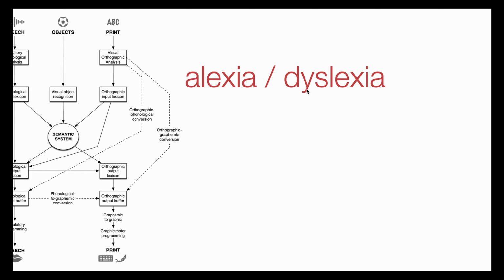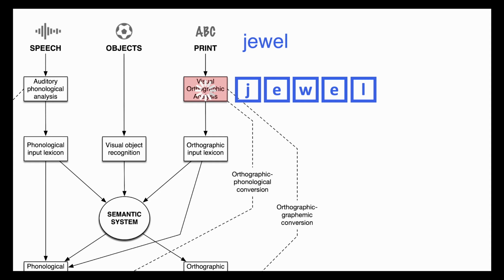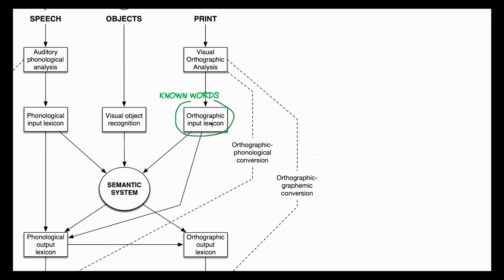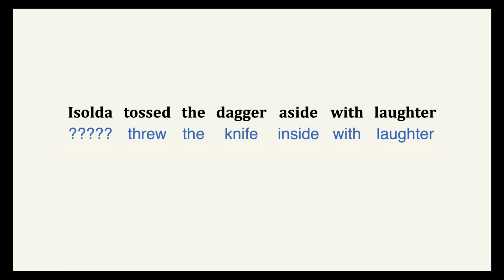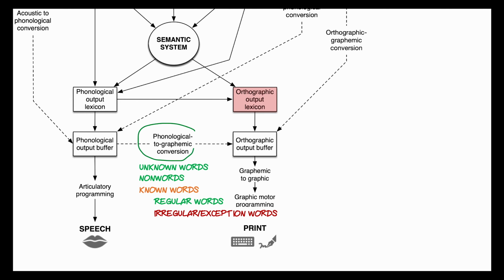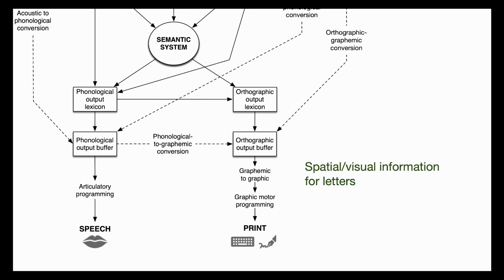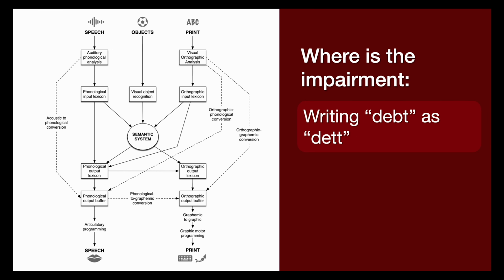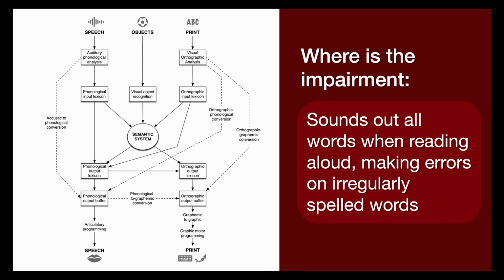Aphasia & the Psycholinguistic Model: Explaining Acquired Dyslexia & Dysgraphia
There will (eventually) be six videos in this series:
1. Overview of psycholinguistic models, pros and cons
🚧 6. Assessment using psycholinguistic models

00:00:00 Intro
00:01:25 Visual Orthographic Analysis
00:05:20 Orthographic Input Lexicon
00:08:25 Orthographic to Phonological Conversion
00:09:30 Deep Dyslexia
00:10:59 Orthographic Output Lexicon
00:13:48 Phonological to Graphemic Converstion
00:14:20 Deep Dysgraphia
00:15:09 Orthographic Output Buffer
00:16:00 Graphemic to Graphic
00:16:53 Graphic Motor Programming
00:18:25 Test Questions